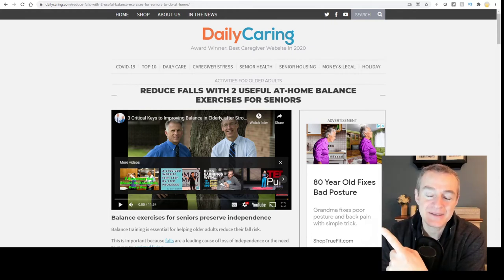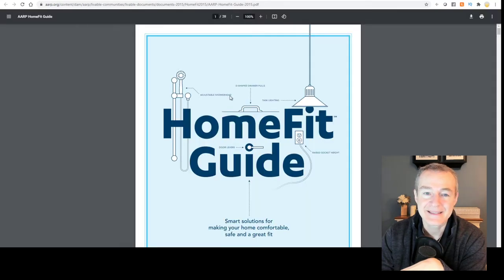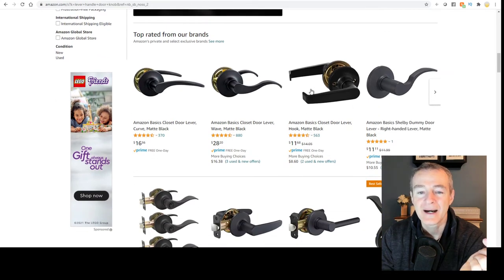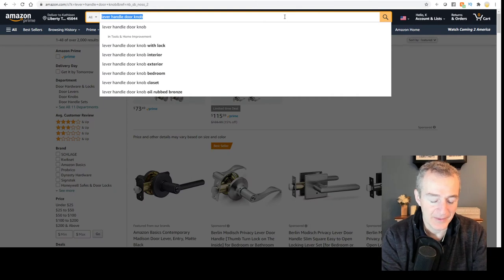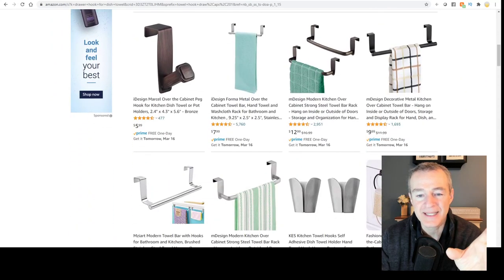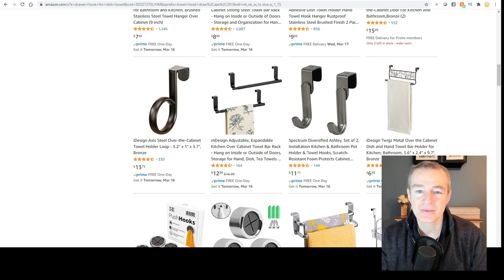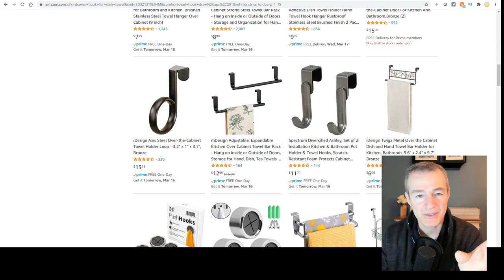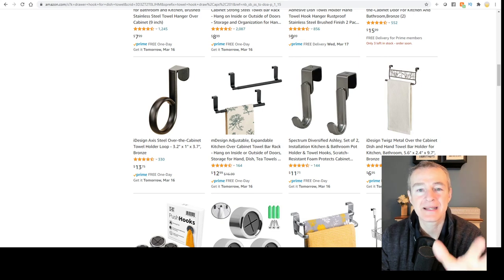#1 EASIEST Way to Create Video CONTENT & Market Home Modifications OT, PT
Creating content that attracts your ideal client is important when you are marketing home modifications. As an occupational therapist or physical therapist working in home modification the easiest way to attract ideal clients is to answer commonly asked questions. In this video I share a Home Modification guide created by AARP. This guide is great, but you can make it better.

Here is the link to the article linking to the guide

Amazon Recommended Products:
CMS 1500 Claim Form
AMA CPT Code Book
APTA Guide to Physical Therapy Practice

✔️ If you are interested in learning more about billing Medicare check-out our